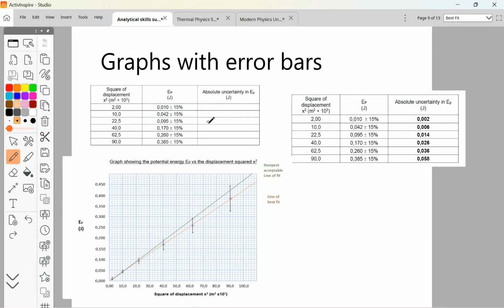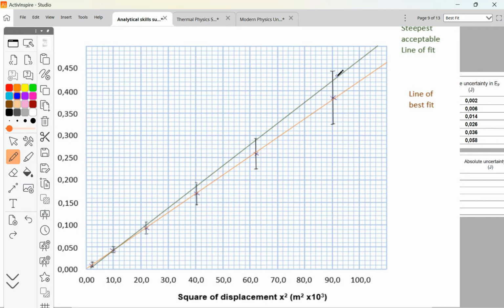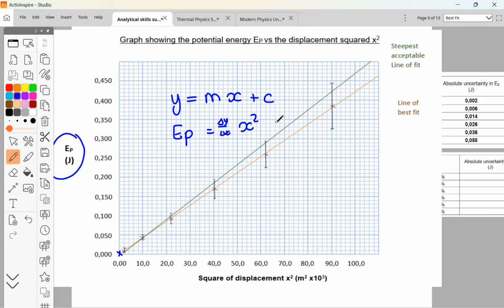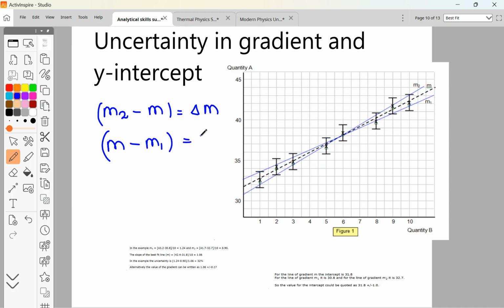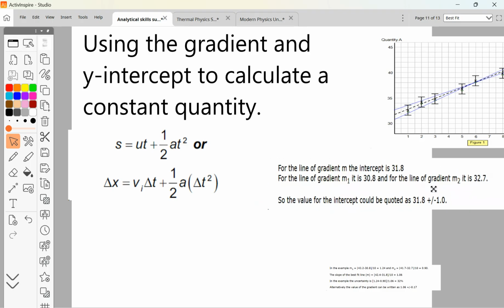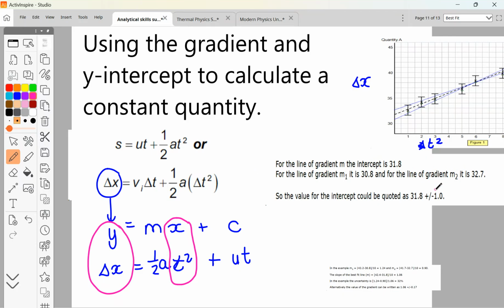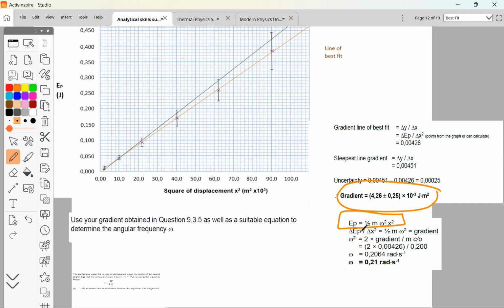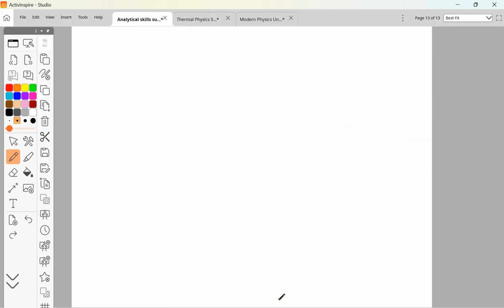Analytical Skills part 2 (graphs)